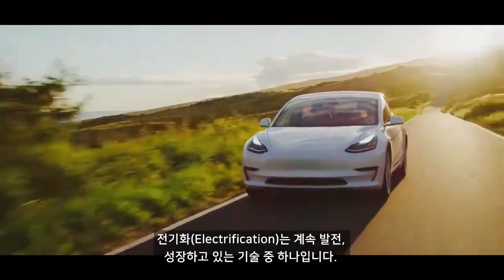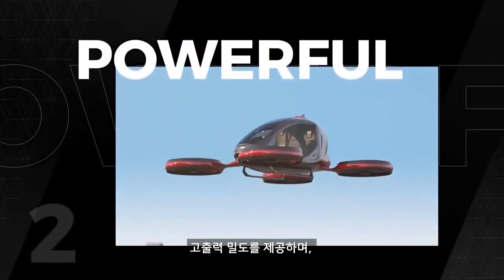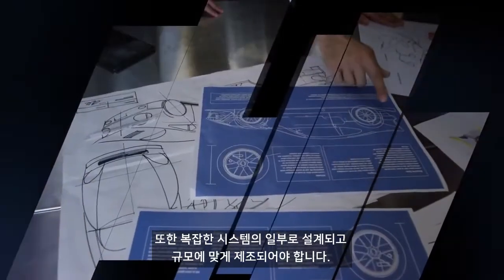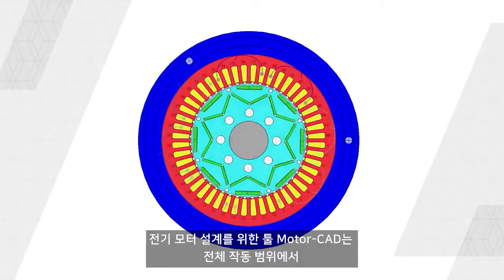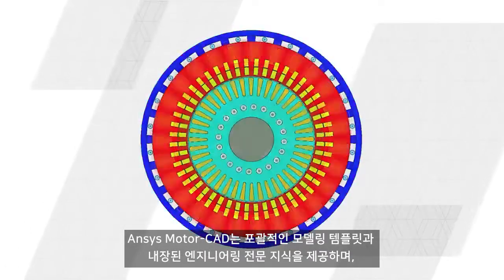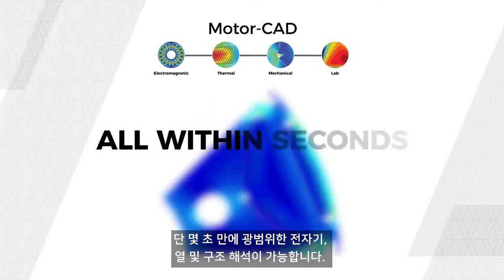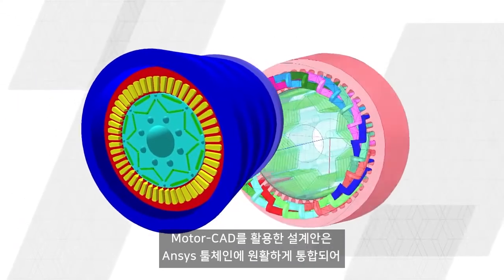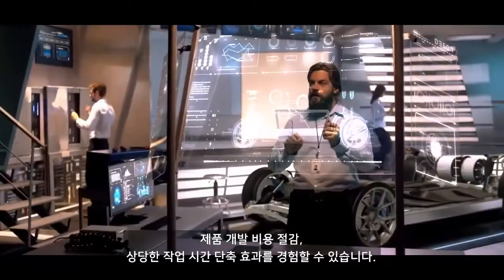Ansys Motor-CAD를 활용한 전기 모터 설계 가속화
전기화(Electrification)는 계속 발전, 성장하고 있는 기술 중 하나입니다. 이 기술을 가속화하기 위해서는 전기 모터가 높은 수준의 효율로 작동하고, 고출력 밀도를 제공하며, 안정적으로 작동하며, 이 모든 것을 보다 낮은 비용으로 수행해야 합니다.
전기 모터 설계를 위한 툴 Motor-CAD는 전체 작동 범위에서 더욱 빠르고 정확한 다중 물리 시뮬레이션을 가능하게 합니다.